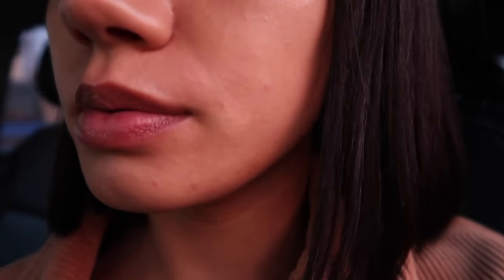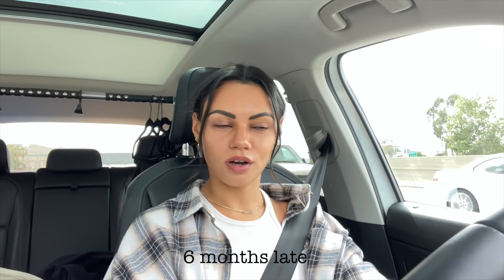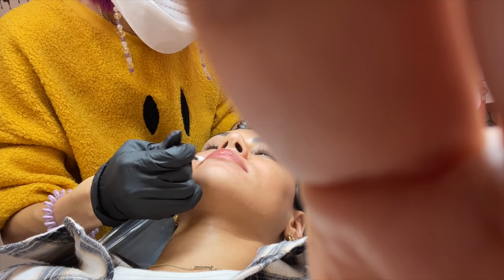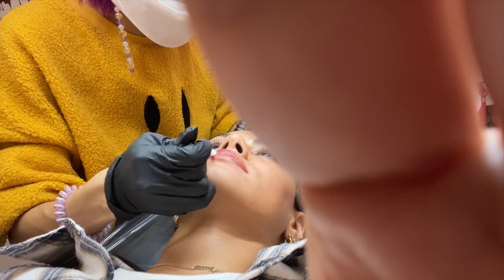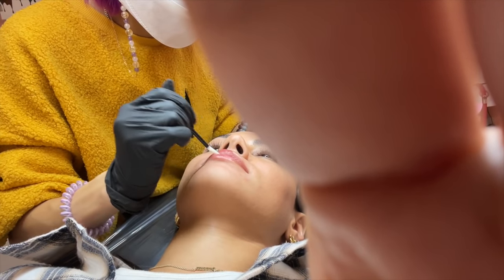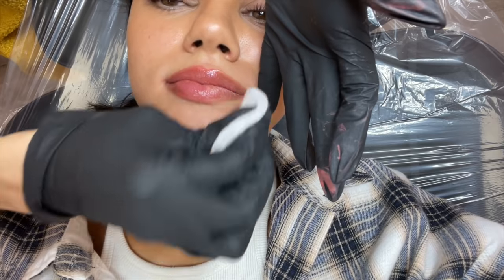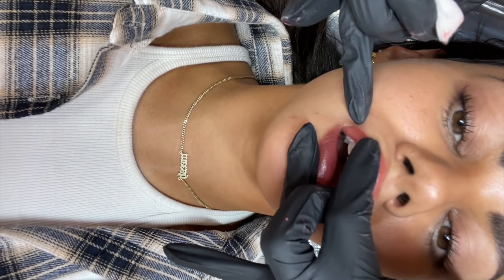LIP BLUSHING VLOG | tattooing my lips @ Jelly Lab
Taking you BTS of the lip blushing process! If you aren't familiar,  it's a cosmetic tattoo for your lips, similar to microblading. It can be used to enhance the color of your lips and define the border! I went to Connie at Jelly Lab (@browjelly on IG) and can't recommend her enough!!